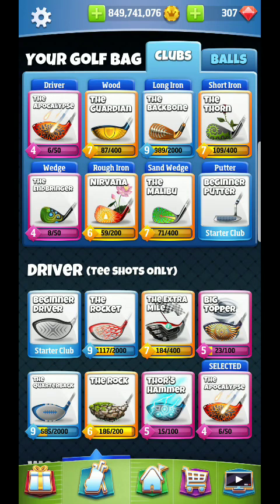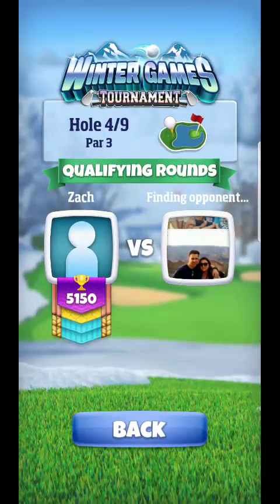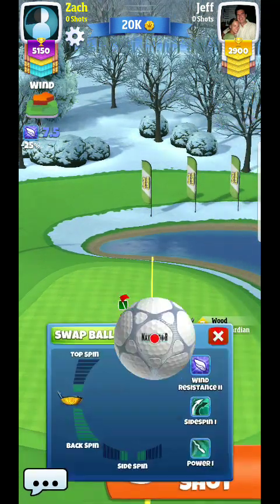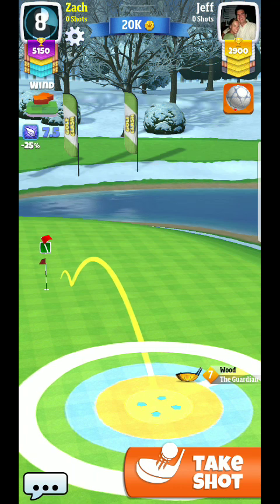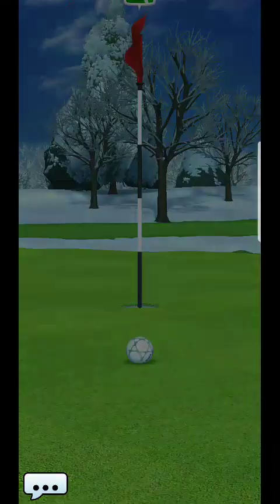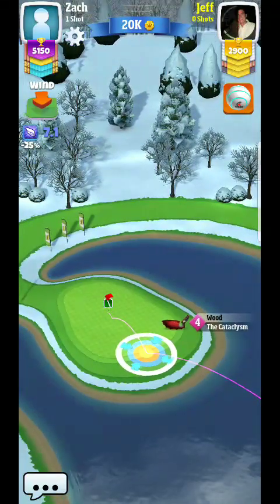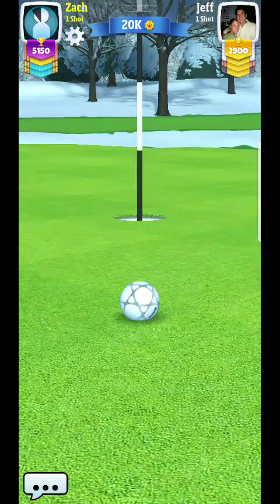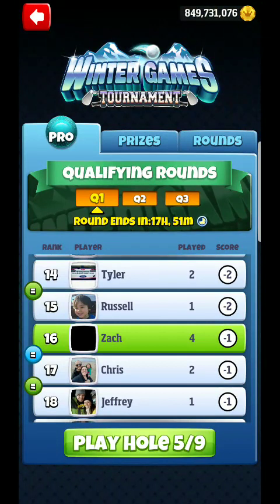Golf Clash Winter Games Tournament Pro division hole 4